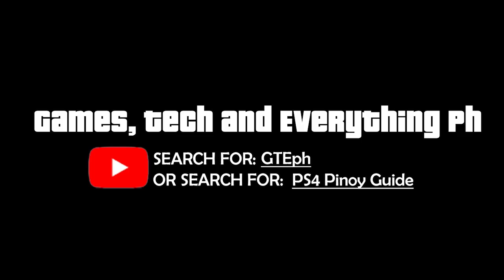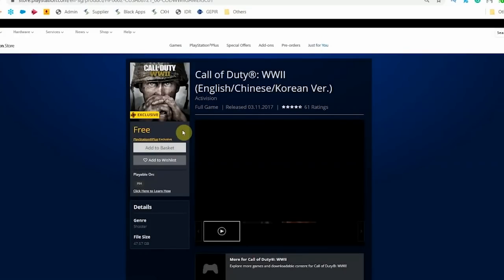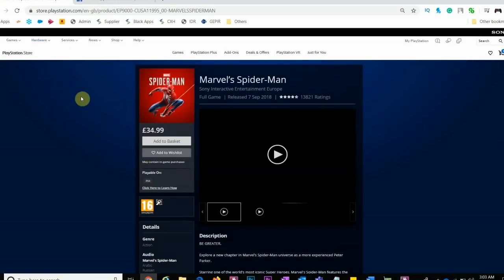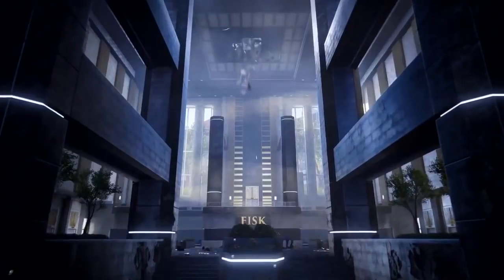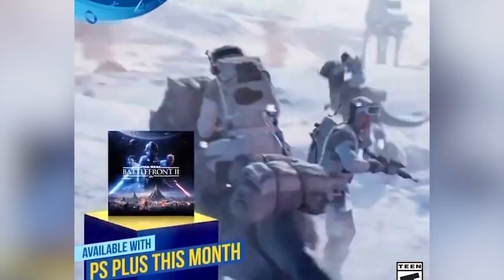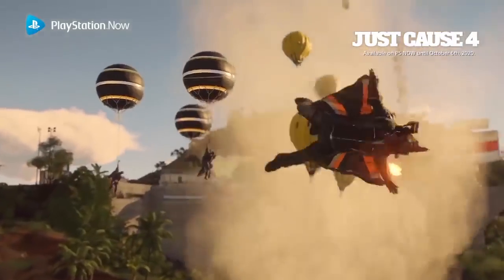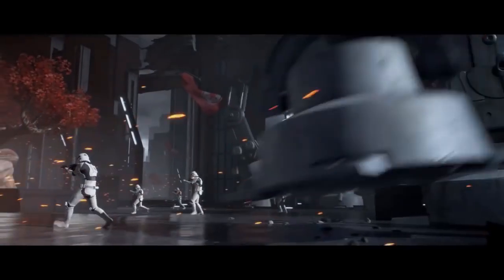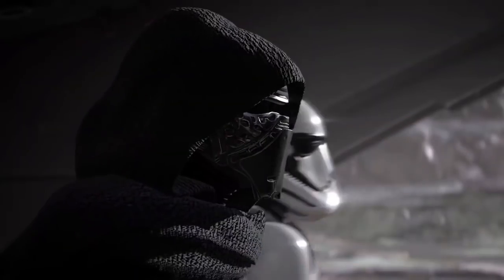PS PLUS FREE GAME JUNE 2020 (NOT SPIDERMAN!?)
Alot of things has been going on this May and tons of news for the PS Plus games this coming June. Turns out Spiderman wont be making our list in our PS Plus free game but Sony did a decent pick IMHO

Helpful Links:
CDKeys:
3 mos PS+ Subscription (US account)
1 year PS+ Subscription (US account)

G2A PS Plus (US account)